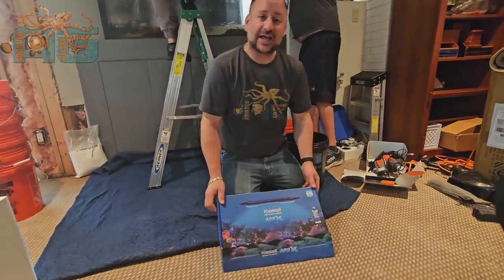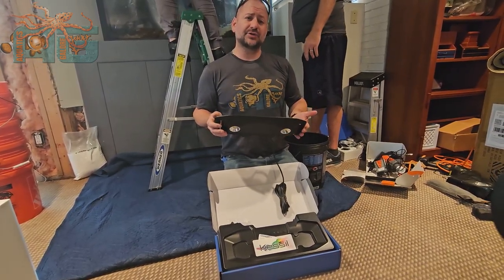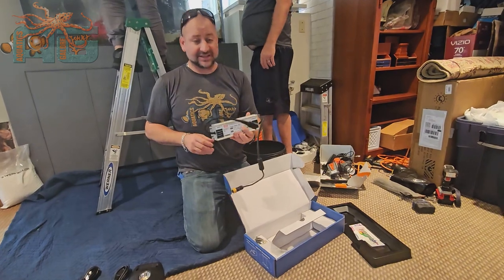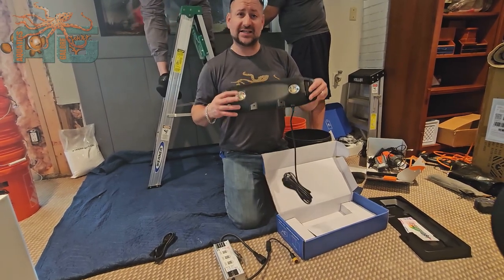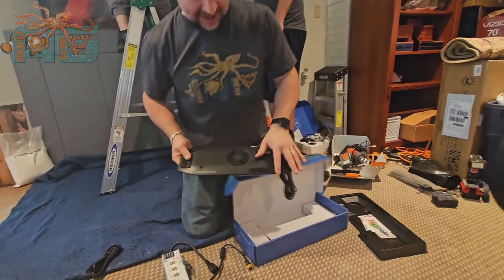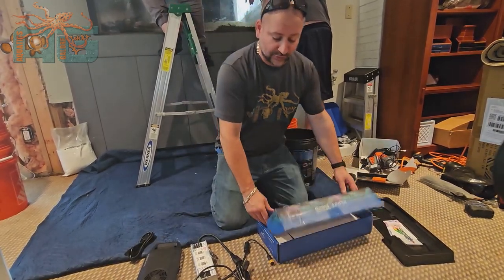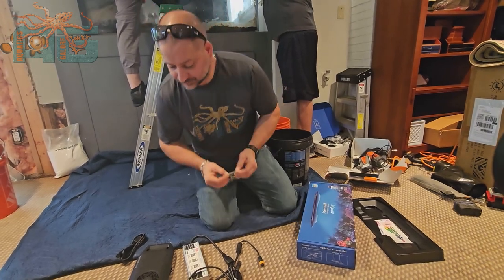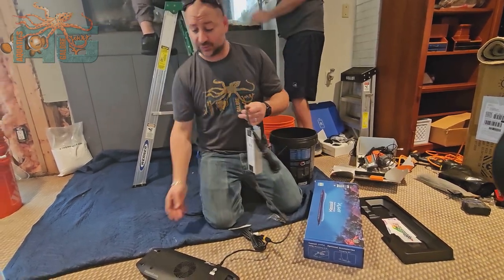Kessil AP9X Unboxing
Unboxing of the Kessil AP9X with Brandon